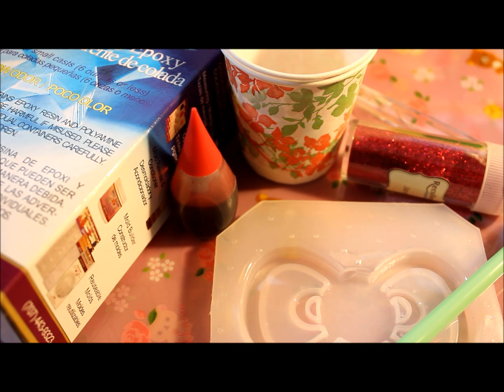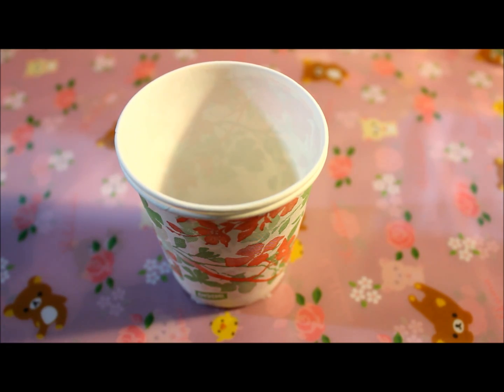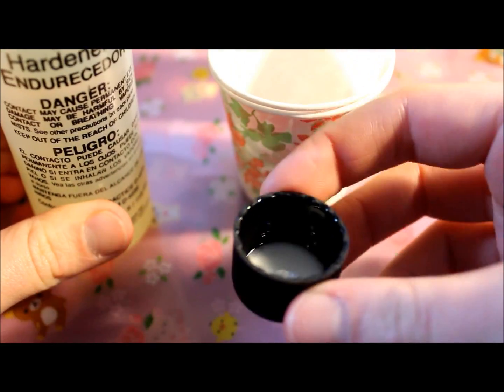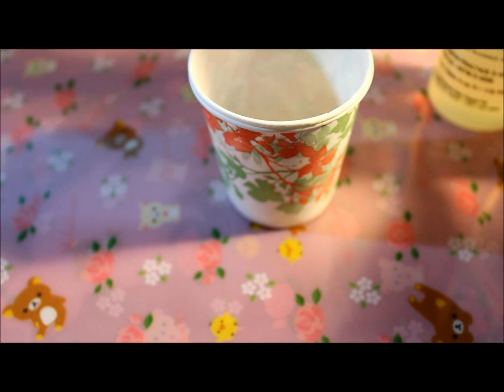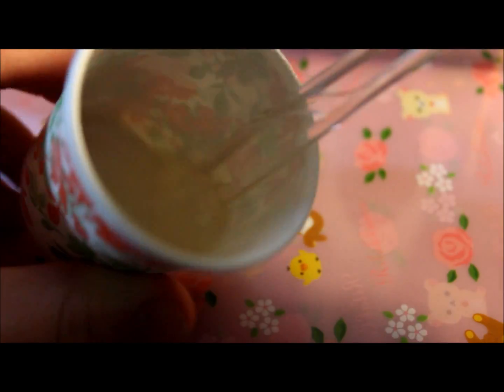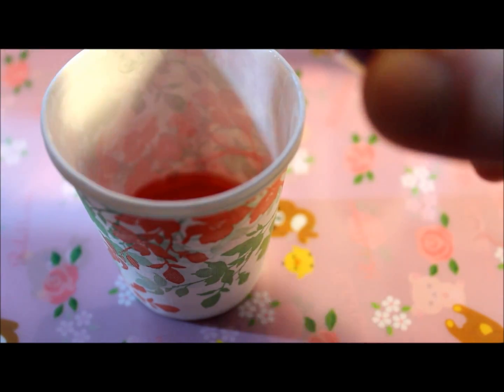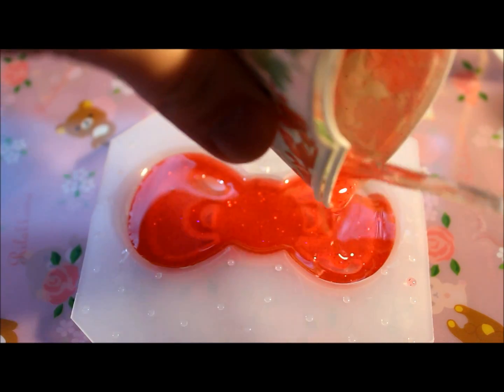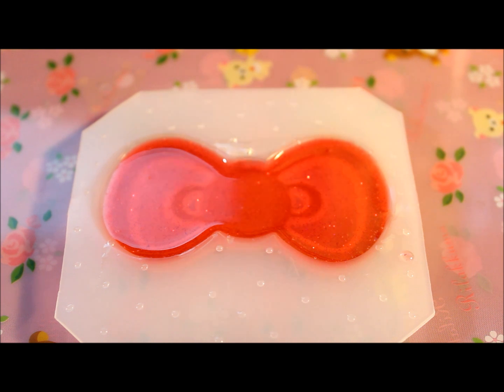Resin Charm Tutorial Part 1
Hi everyone! Today I am going to teach you how to make jewelry and charms out of resin! Resin is becoming an extremely popular craft and I think this video will be helpful to anyone interested in making their own resin jewelry. Also, remember to request more charms and tutorials for me to make! :)

I'll see you all tomorrow! :D